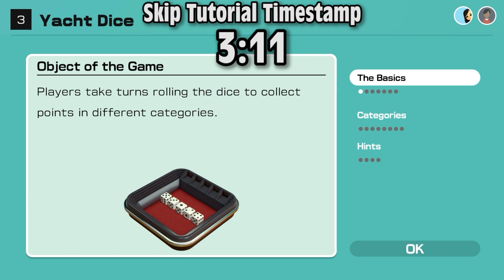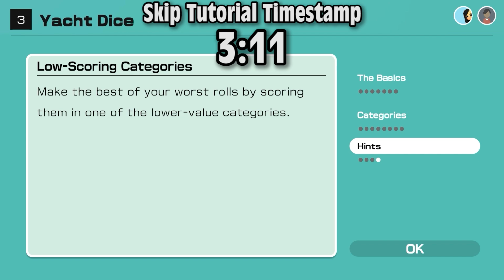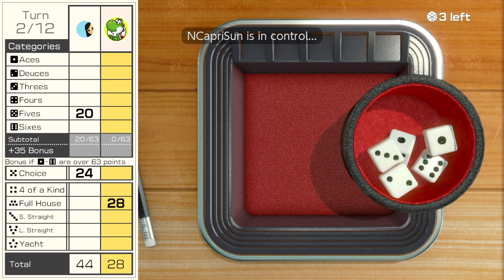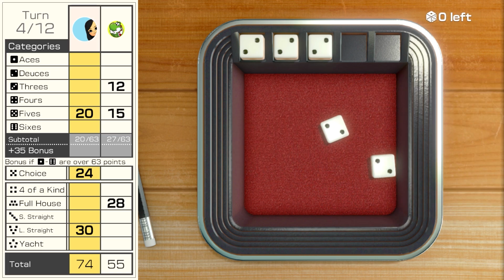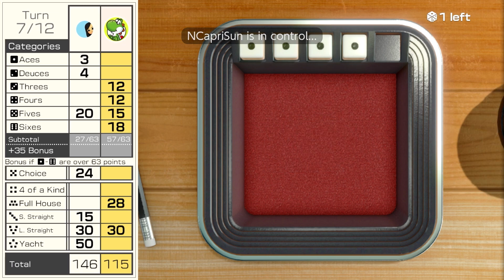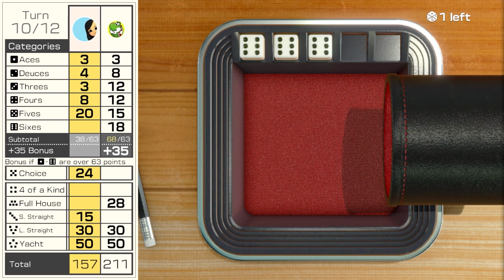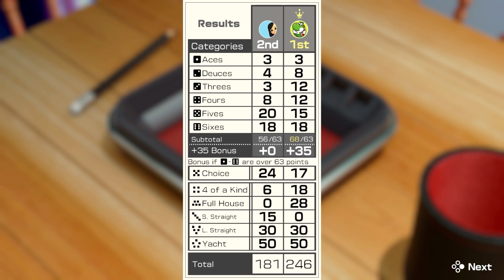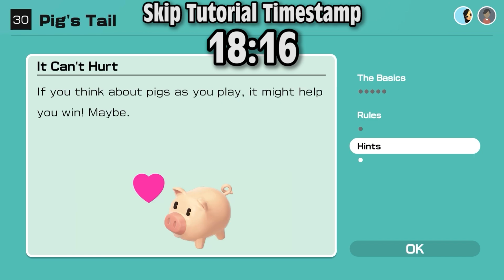Clubhouse Games: 51 Worldwide Classics | Yacht Dice and Pig's Tail feat. NintendoCapriSun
Today we test NintendoCapriSun's luck FOR REAL!

Game description:
Clubhouse Games: 51 Worldwide Classics, known as 51 Worldwide Games in Europe and Australia, is a party video game developed by NDcube and published by Nintendo for the Nintendo Switch. This game is a successor to Clubhouse Games (2005) for the Nintendo DS and is a compilation of board, card, tabletop, and toy sports games from around the world. It was released worldwide on June 5, 2020, and more than 3.14 million copies have been sold worldwide by April 2021.